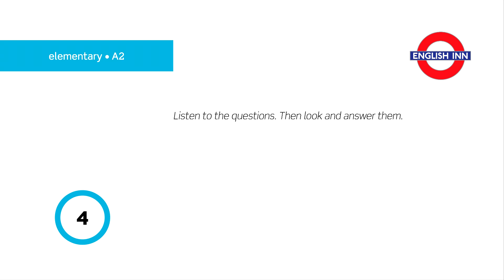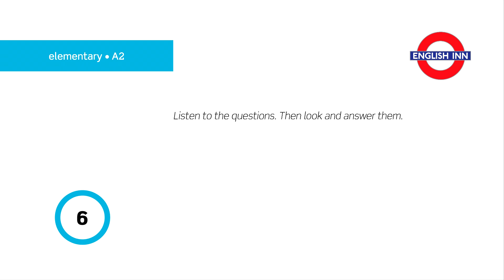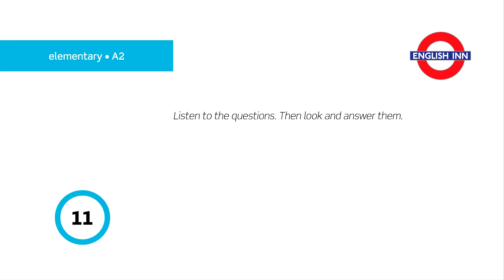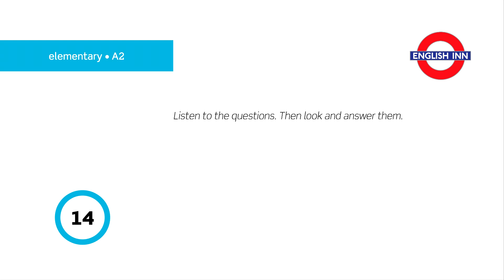Elementary Speaking: Question Set 3 (A2)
Here comes the third video for elementary students aimed at practising answering questions. Your task is to listen to a question, look at it and answer it. Feel free to pause the video after each of the questions. Ready? Go!